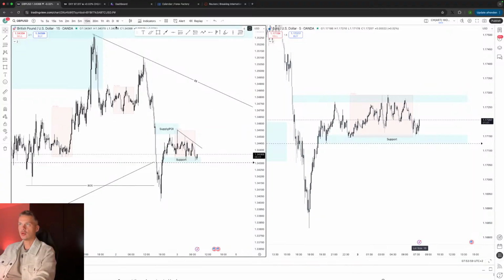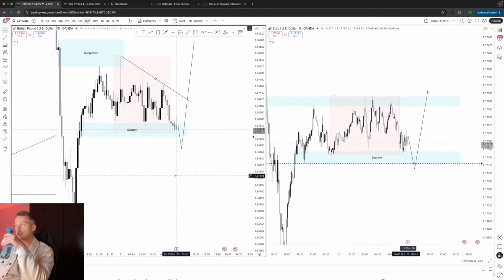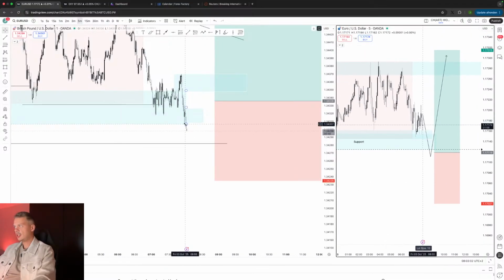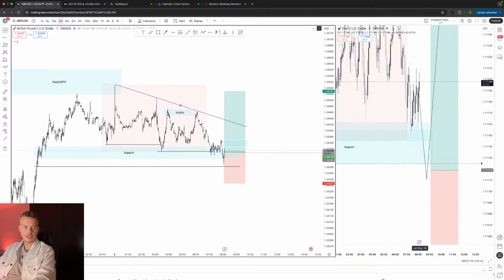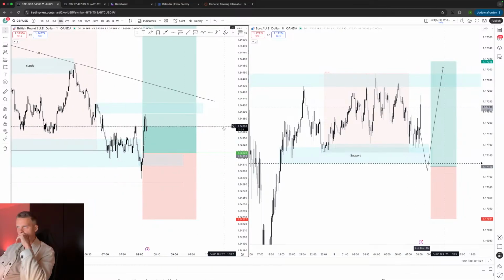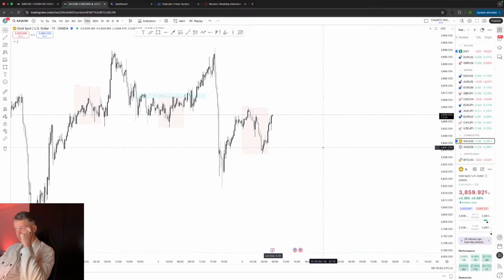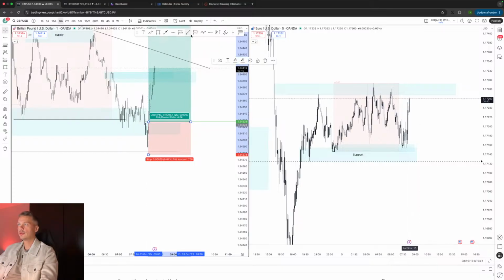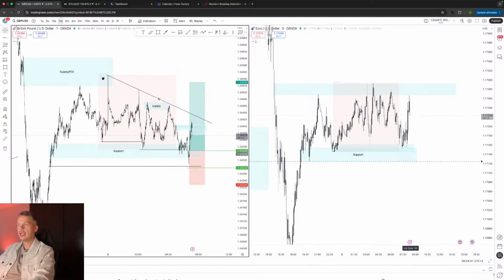London Session Live Trading Forex & Gold | Jort Trades